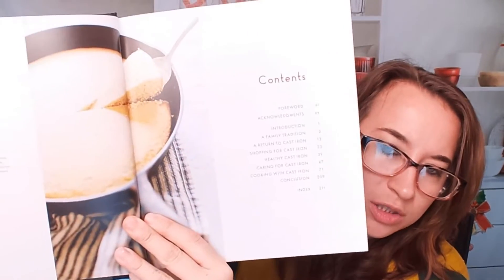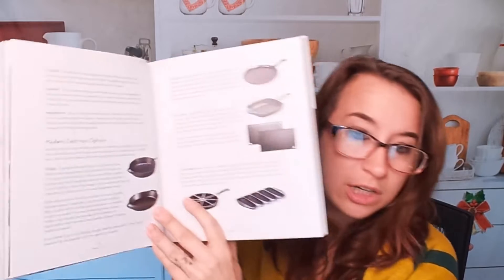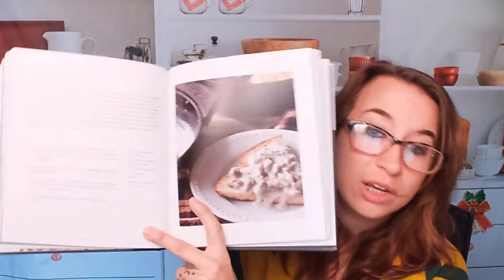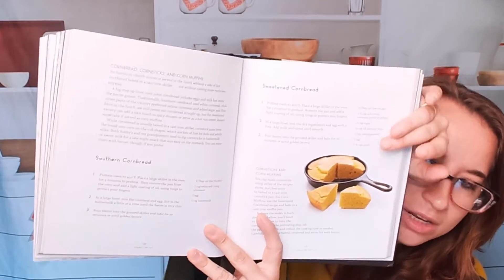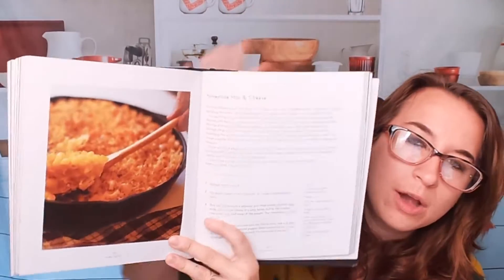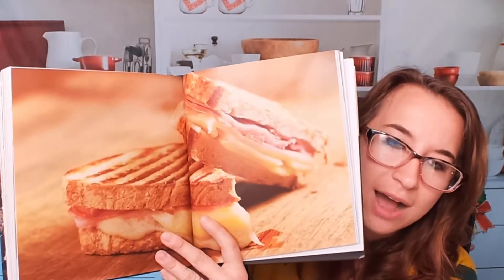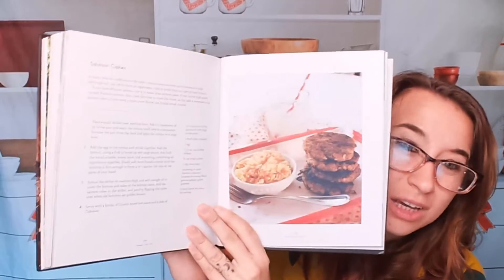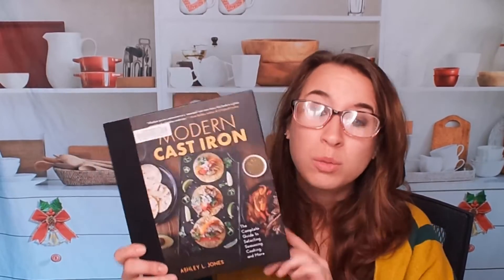Cookbook Preview: "Modern Cast Iron: The Complete Guide" by Ashley L. Jones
My cookbook preview of Ashley L. Jones's cookbook "Modern Cast Iron: The Complete Guide to Selecting, Seasoning, Cooking, and More" (Red Lightning Books, 2022)